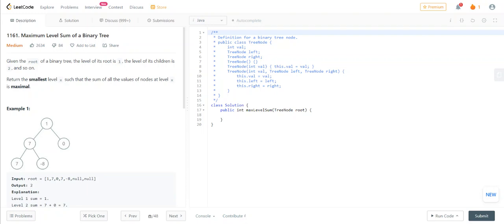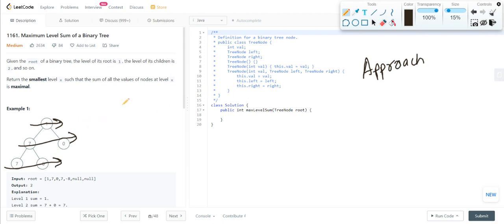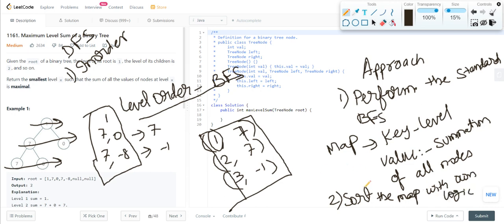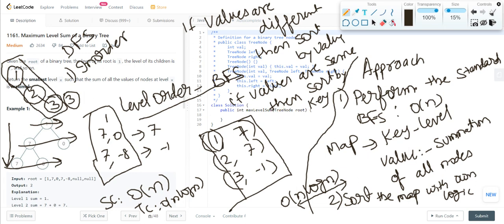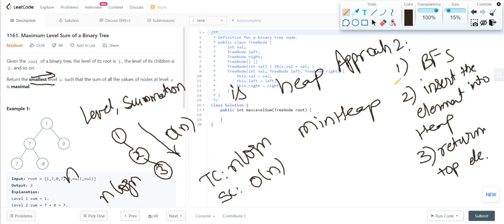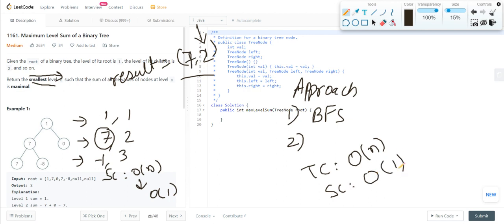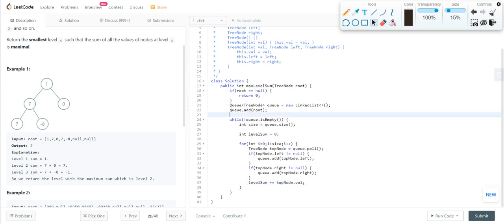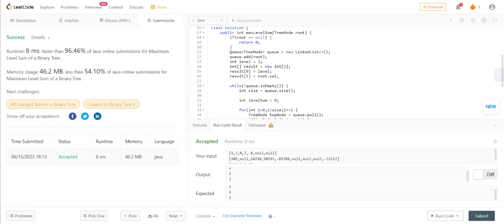1161. Maximum Level Sum of a Binary Tree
Live coding of today's (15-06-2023)  leetcode problem.